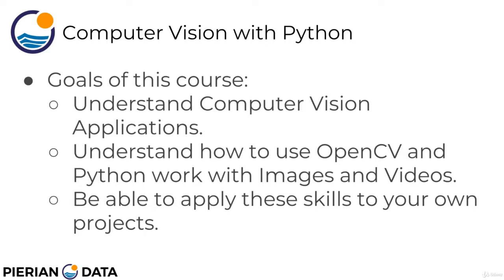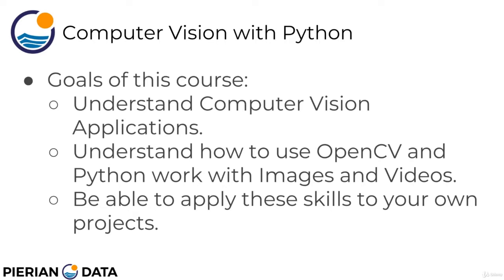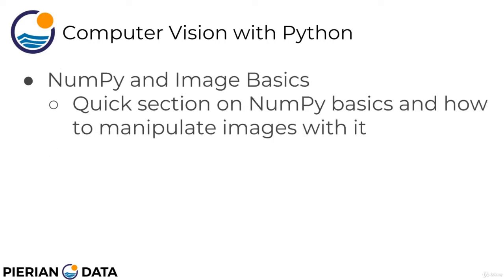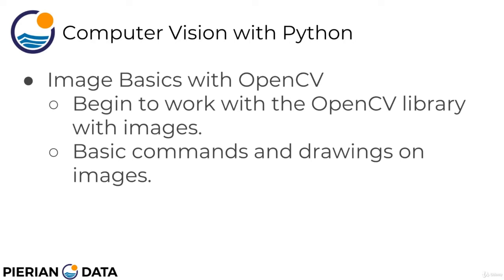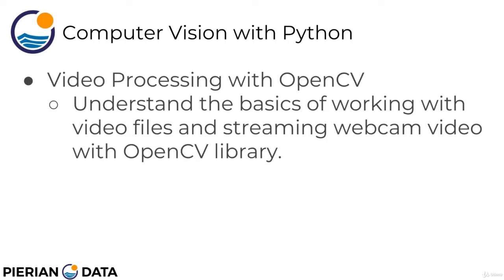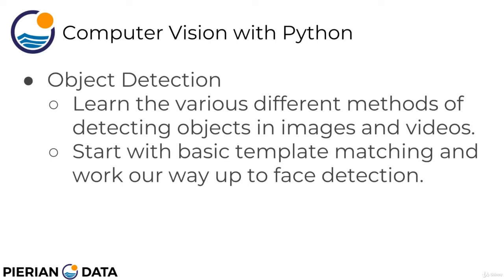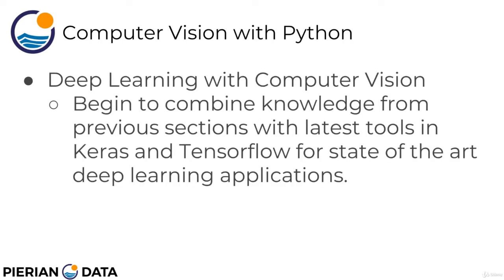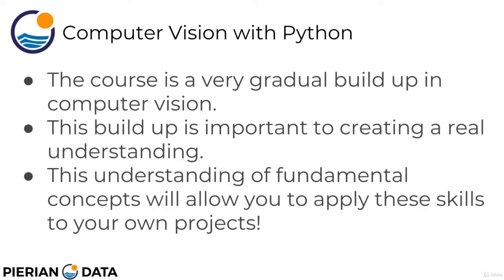3. Course Curriculum Overview.mp4